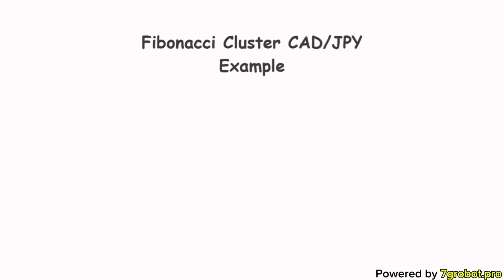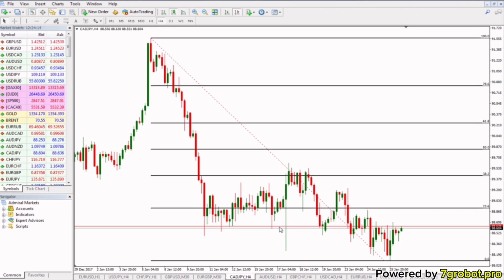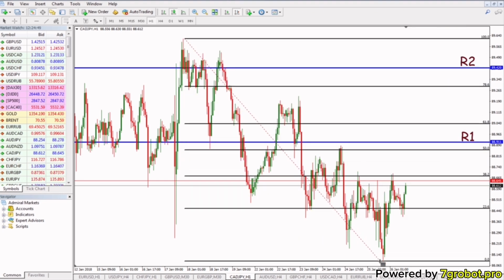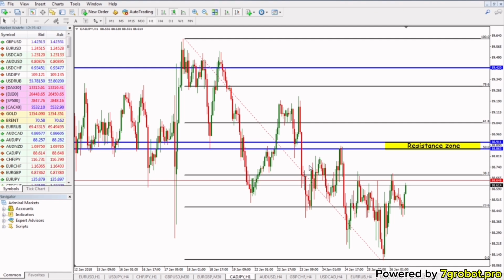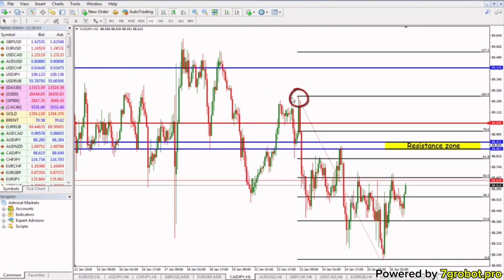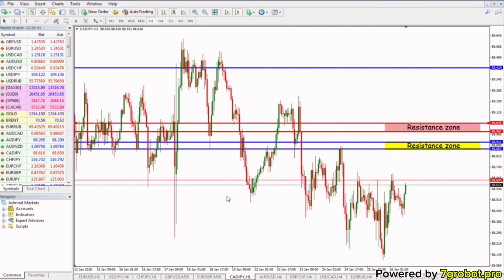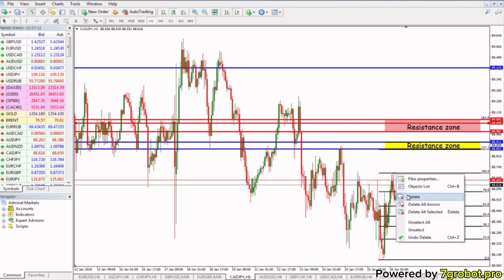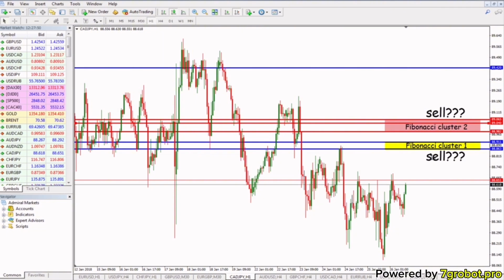Fibonacci Cluster - Example on CADJPY